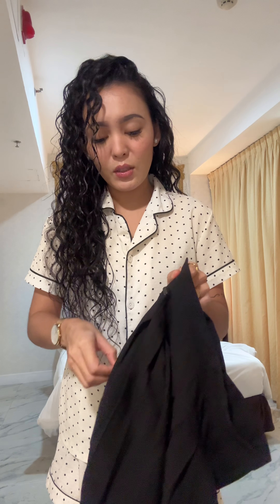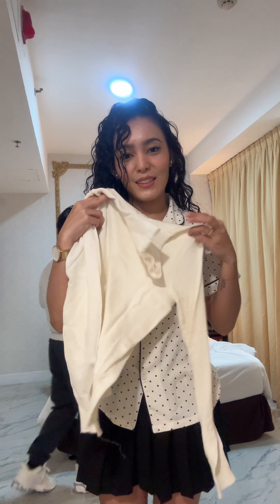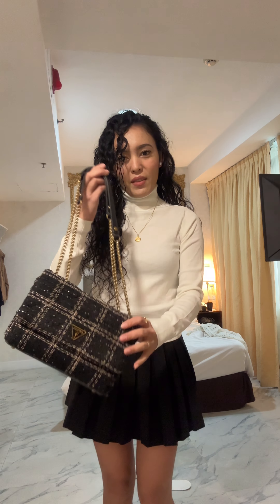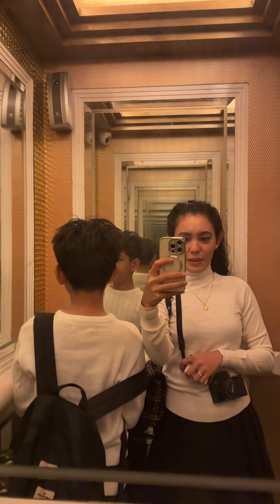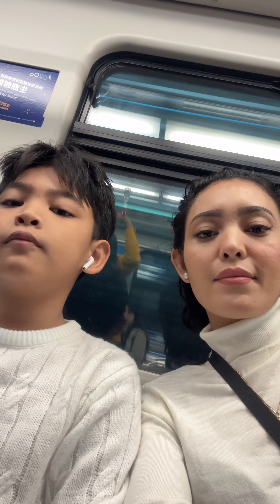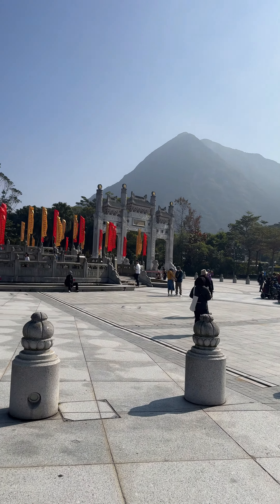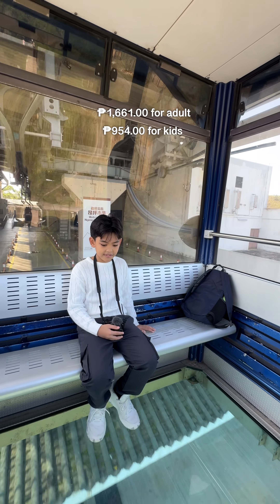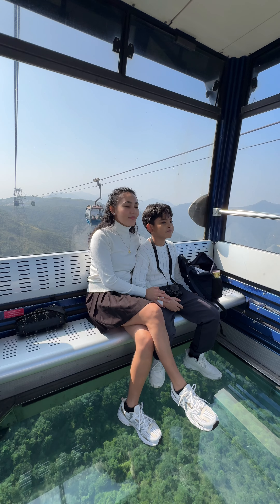minivlog | first day in Hongkong • Ngong Ping Village and Victoria Harbour • na budol sa first day 😅